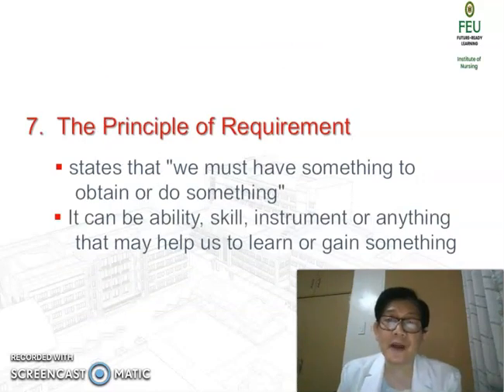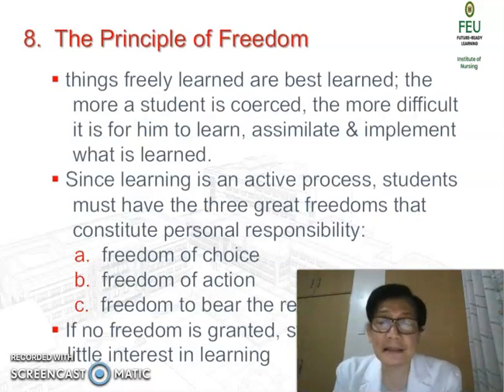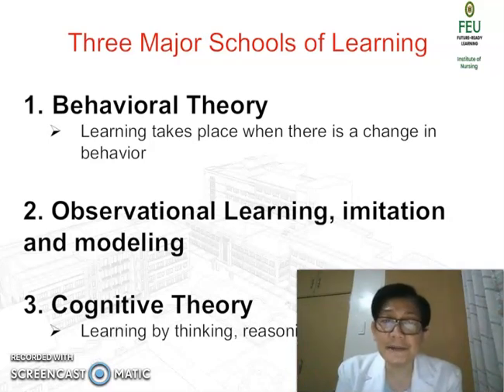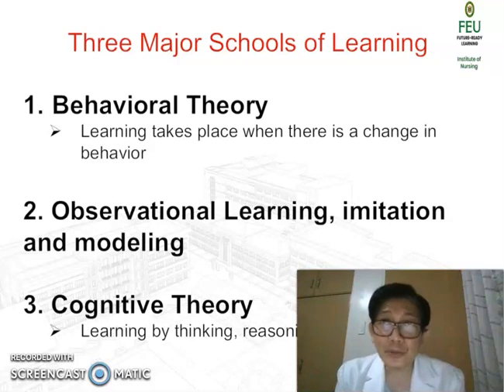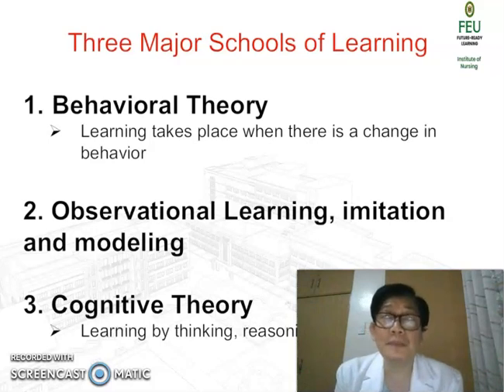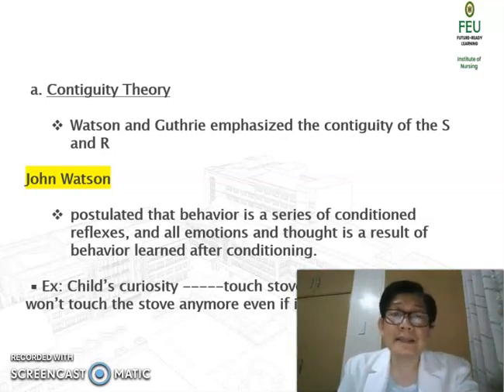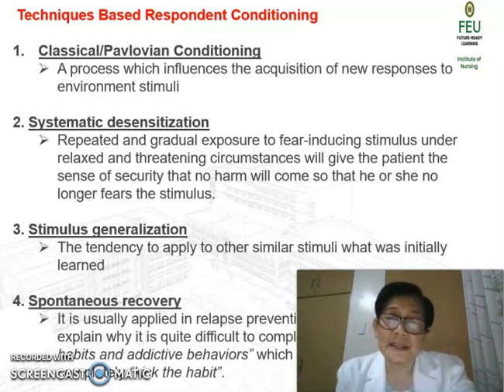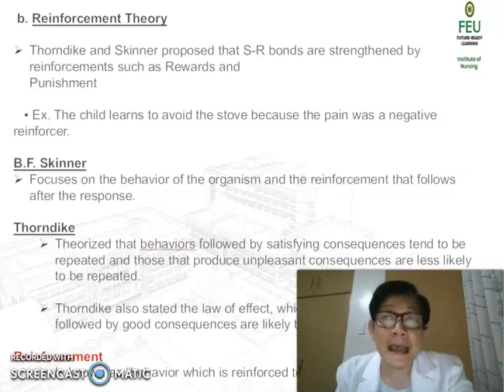HE#2 - Health Education 2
Health Education 2 by Dr. Nemy Santos